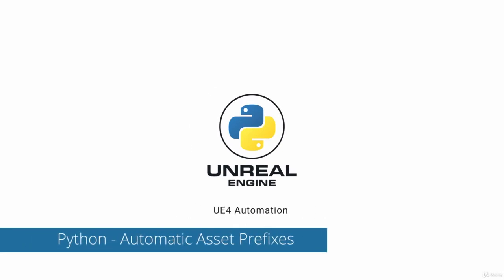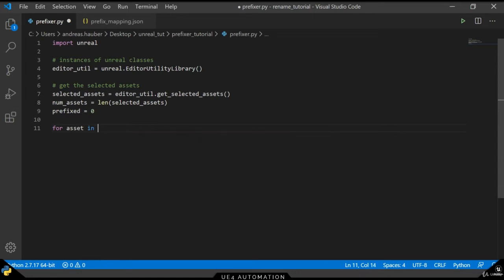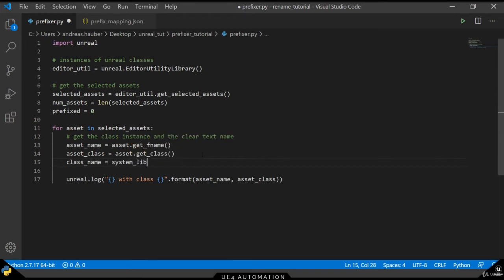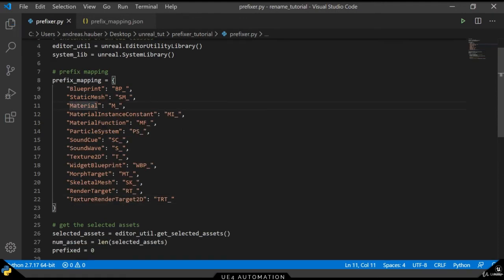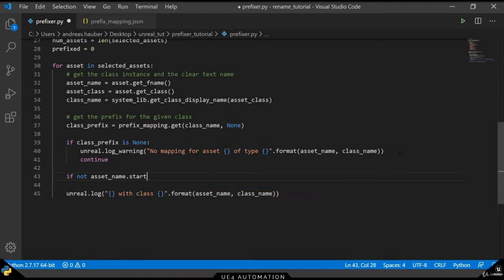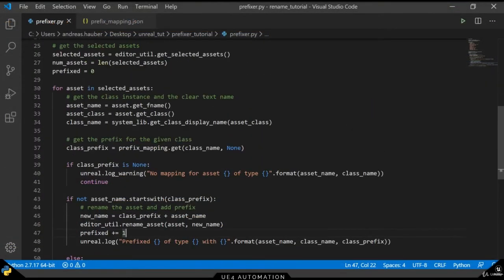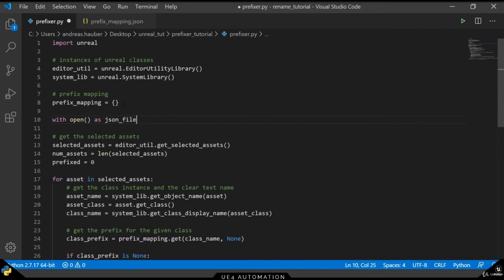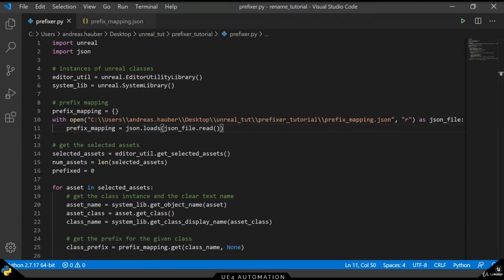Unreal Engine Automation - Python Automated Asset Prefixer Script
In this video, we will create a python script that automatically prefixes assets in our project with a set of pre-defined short names. This will greatly increase the readability of our project.